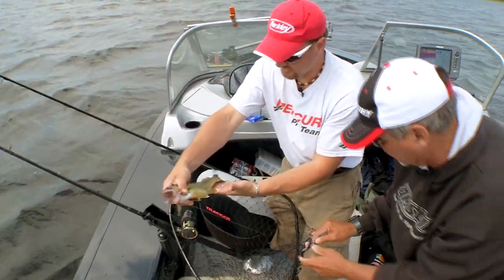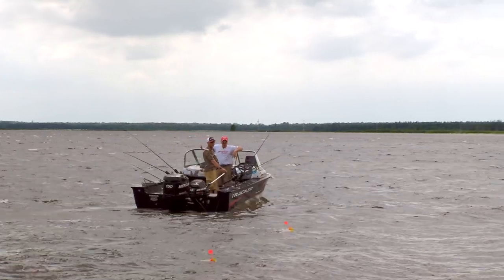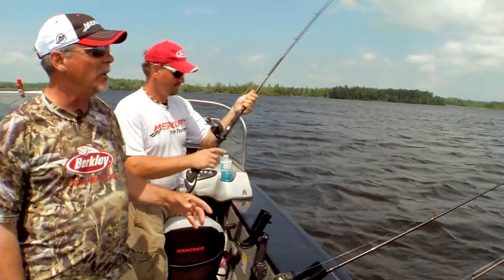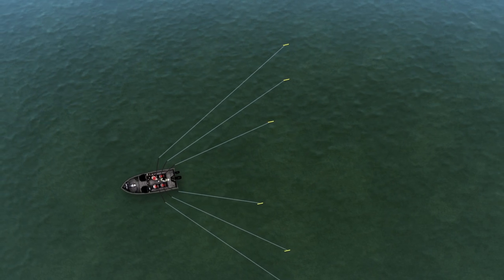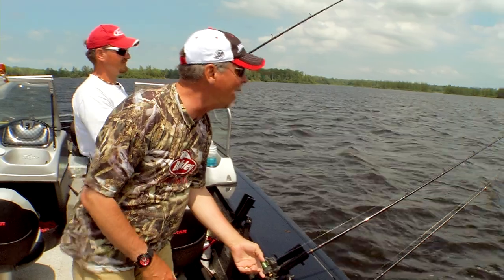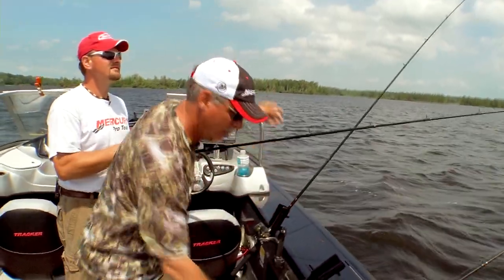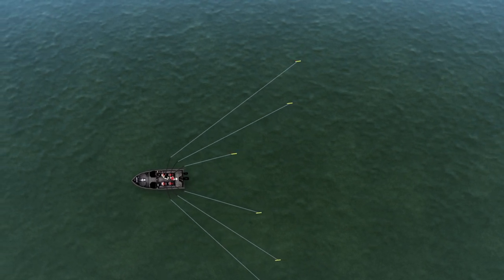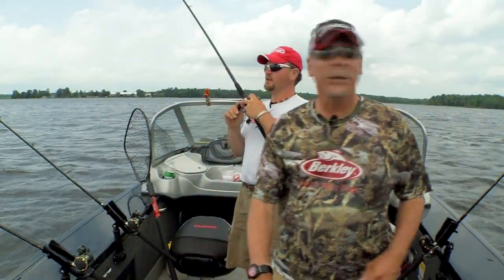Fishing Tip - How to Shuffle Planer Boards Effectively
Its one of the most ask questions the guys get when it comes to trolling for walleyes; "How do you land a fish caught on the outside line without having to reel in all the lines when trolling with planer boards?" Gary demonstrates in this tip from Episode #3 of The Next Bite's Season #9.